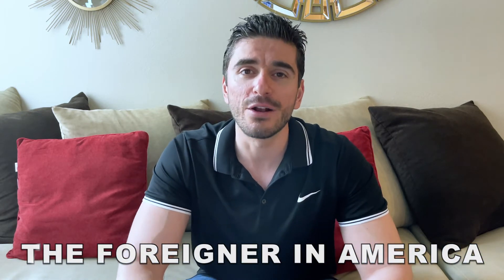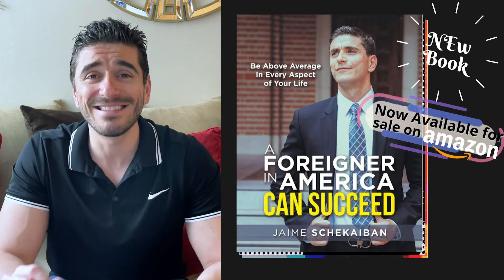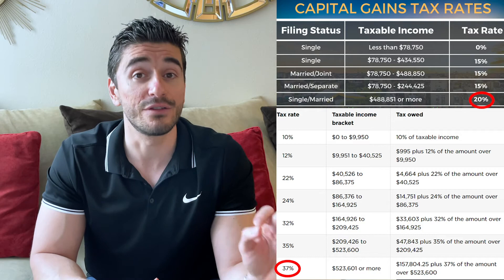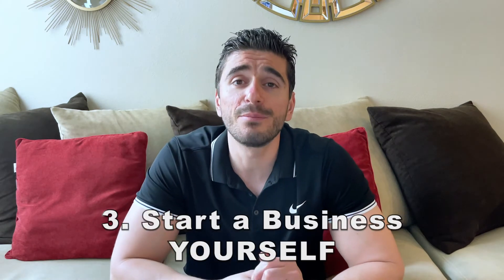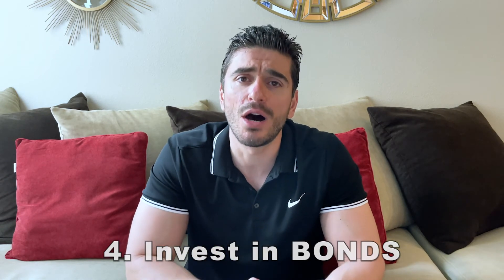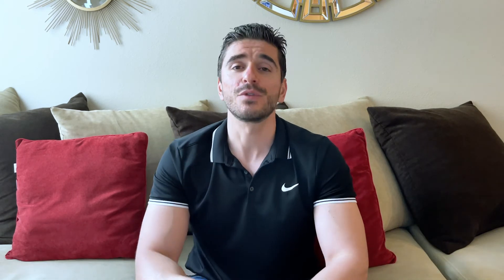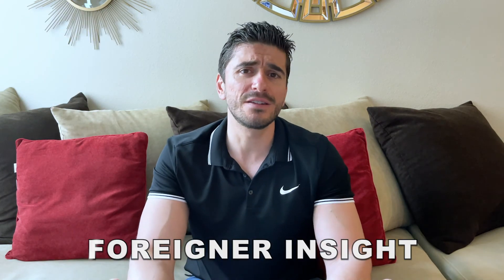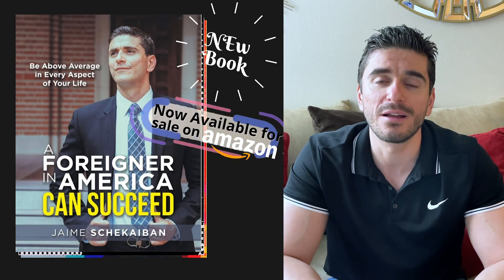TOP 5 Ways to Invest your STIMMY and Make IT GROW!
In this video I will show you the TOP 5 Ways you can put those $1,400, $2,800, or whatever money you got from your STIMMY to work!

[Link to my NEW BOOK--A Foreigner in America Can Succeed: Be Above Average in Every Aspect of Your Life]
[Grahams Video mentioned in the video]